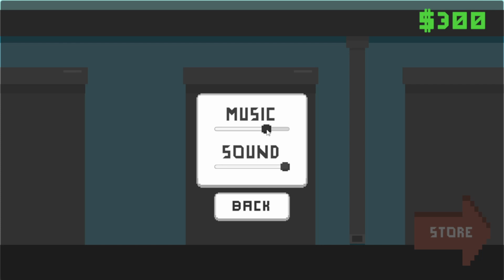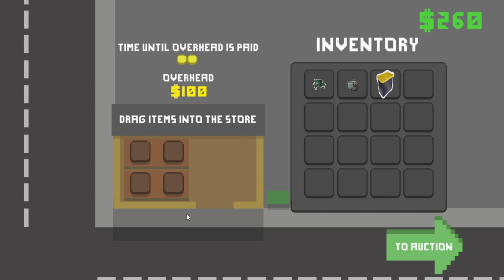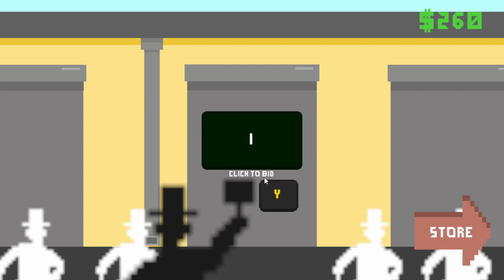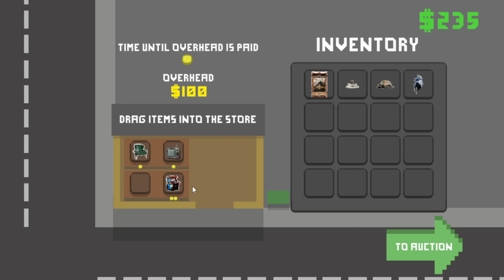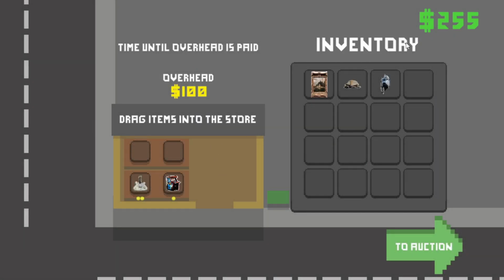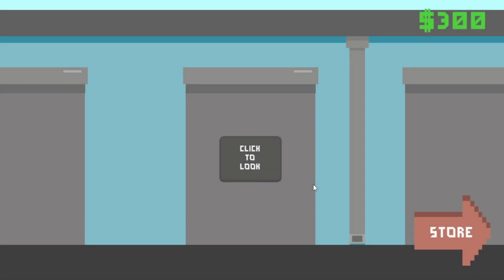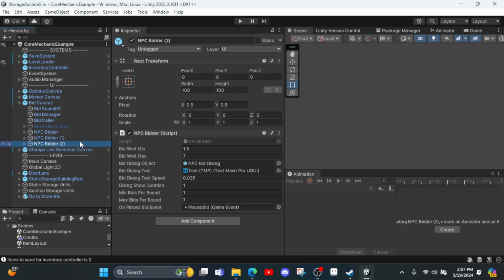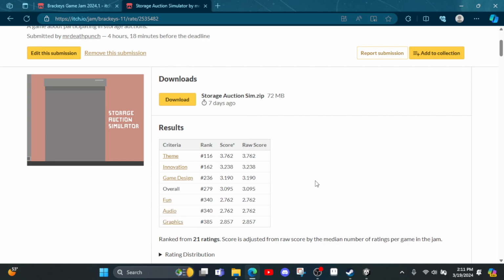Storage Auction Simulator - A game for a game jam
This game was developed as an entry to the Brackey's 2024 game jam. This video goes over the game's development and playthrough.

More details about the Brackey's game jam can be found